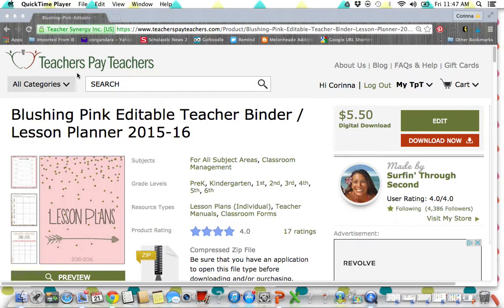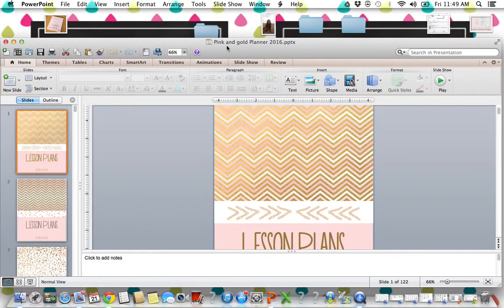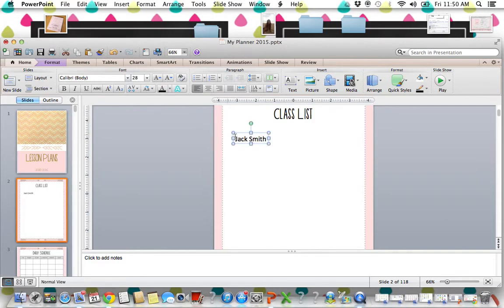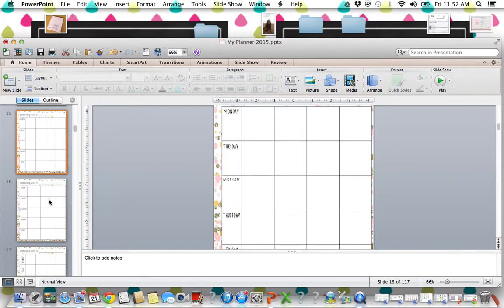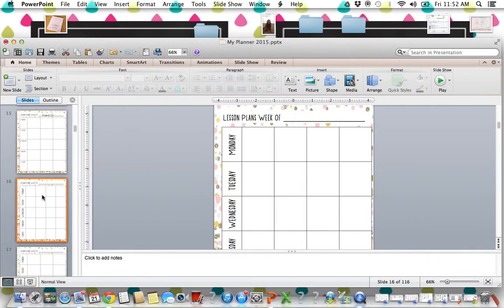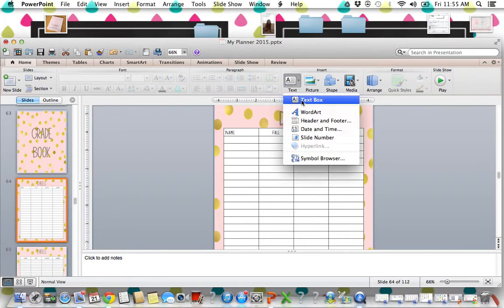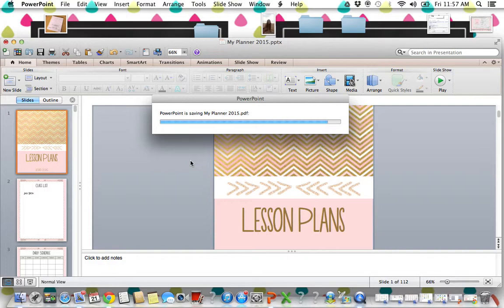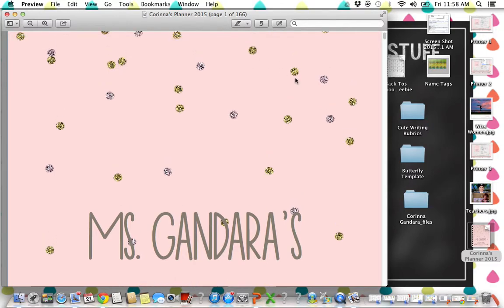Editing Your Planner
This is a tutorial on how to edit one of my personalized planners in Powerpoint